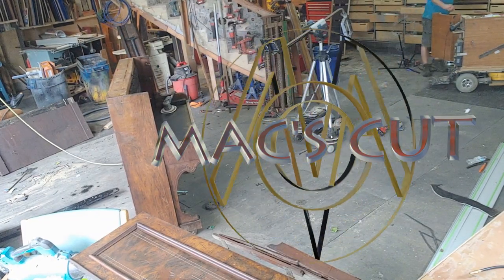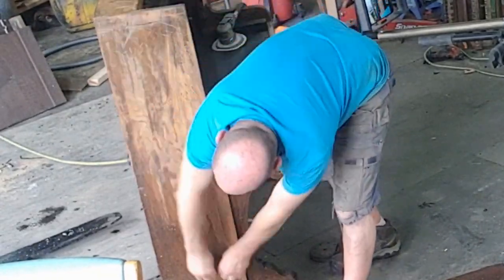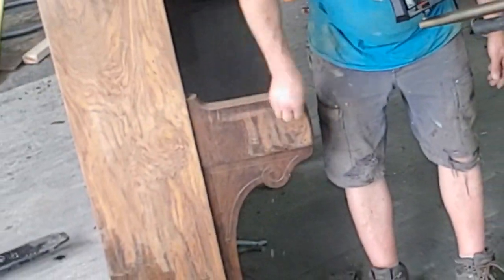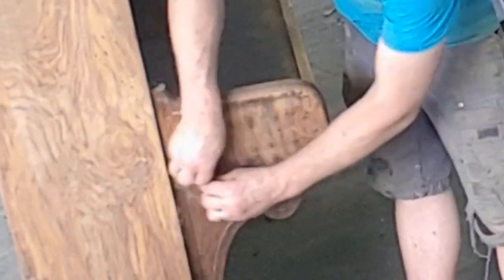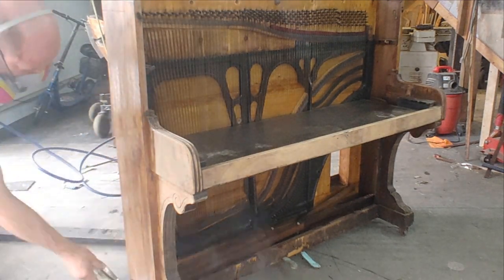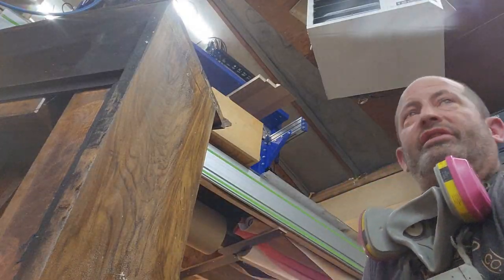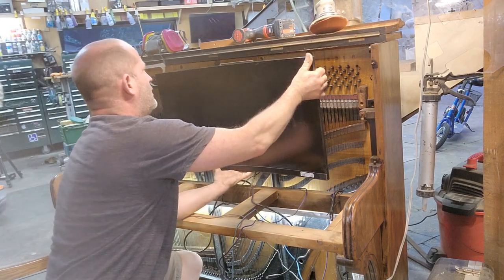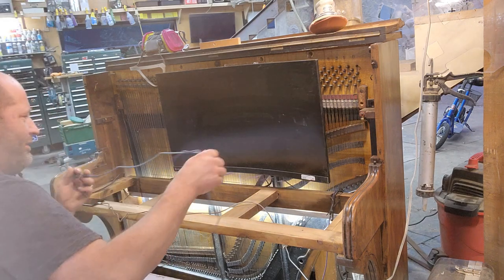Transforming Old Pianos Like a Pro!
Are you ready to witness the transformation of a tired old piano? Join me, Mac, as I breathe new life into this classic instrument. In this video, I unveil my secret weapon for achieving flawless surfaces: scraping with a utility blade. Say goodbye to sand scratches and hello to precision!

🔧 But that's not all-I'll guide you through my airless spraying process. Discover how modern products and techniques can rejuvenate wood surfaces. From the Graco 395 sprayer to Sherman Williams medium rub pre-catalyzed lacquer, we'll explore the art of finishing.

🛠️ Whether you're a seasoned woodworker or a curious DIY enthusiast, this video is packed with practical tips and inspiration.